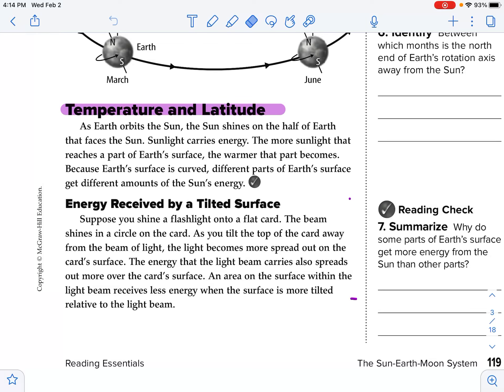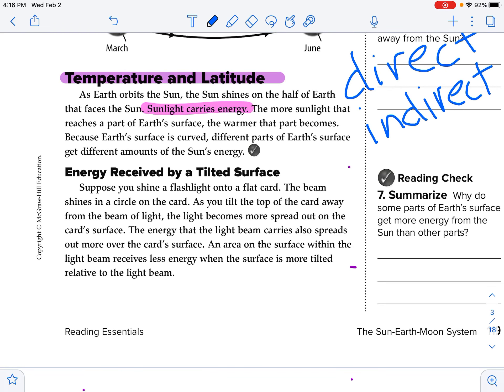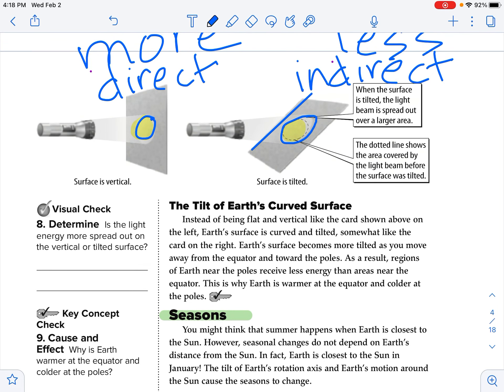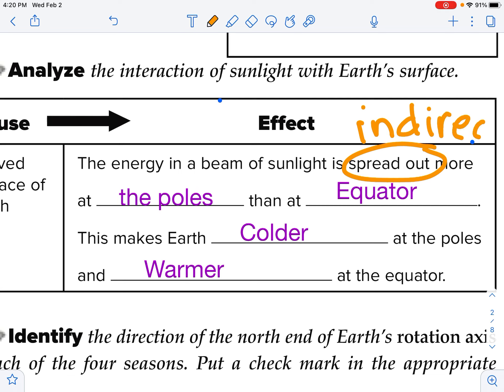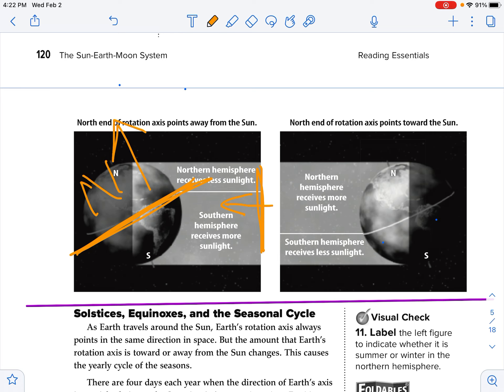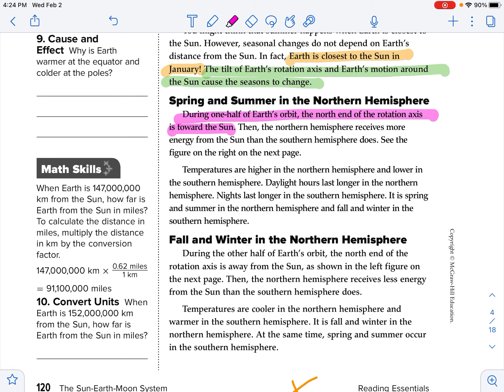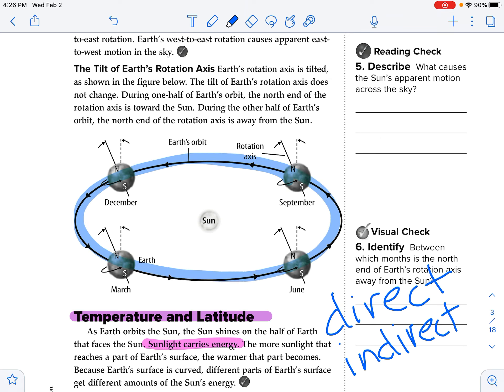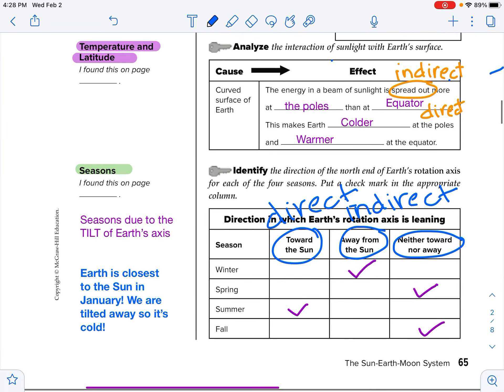6.1 Temperature and Seasons